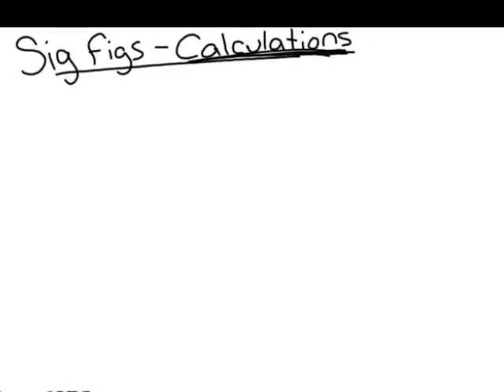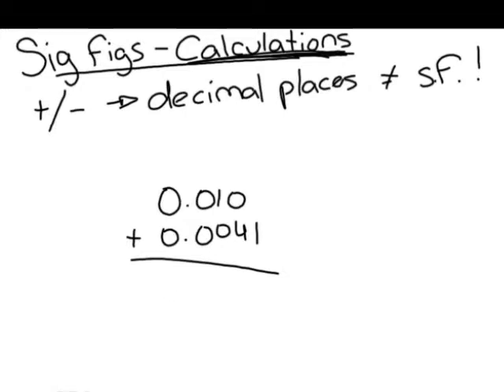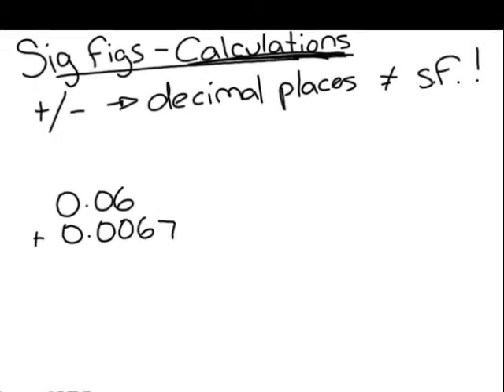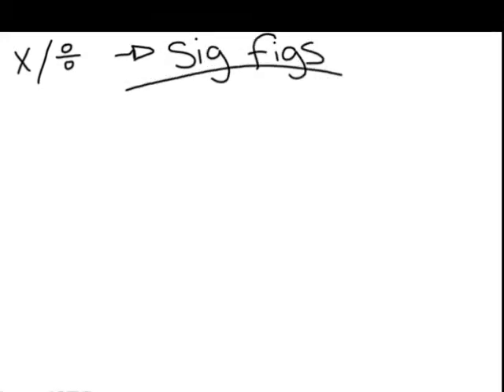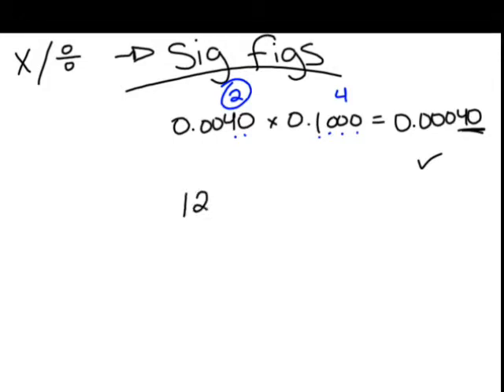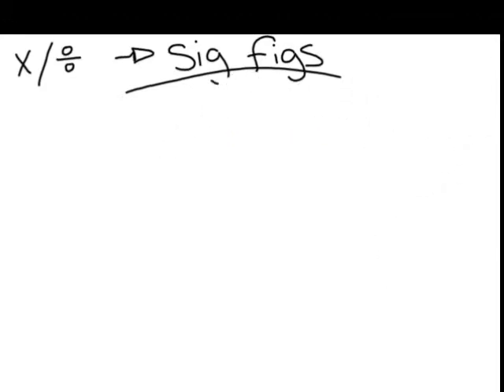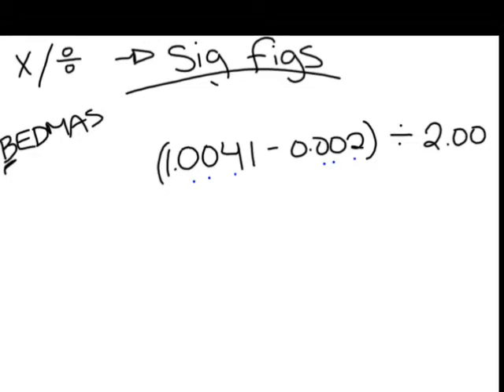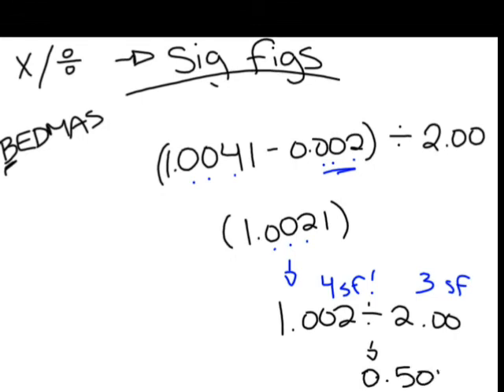TRU Chemistry Labs: How To Do Calculations With Significant Figures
This video goes over how signifigant figures are dealt with in calculations in general chemistry.